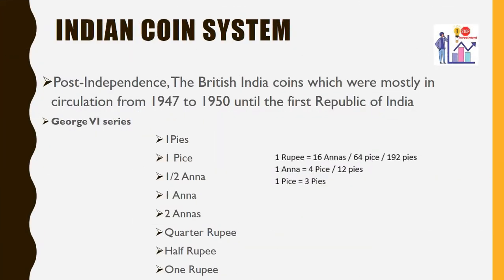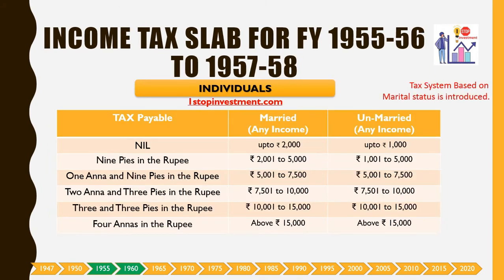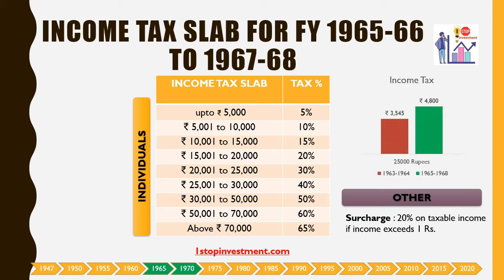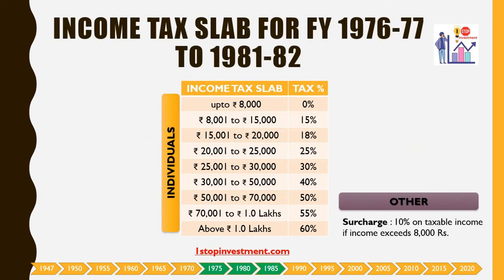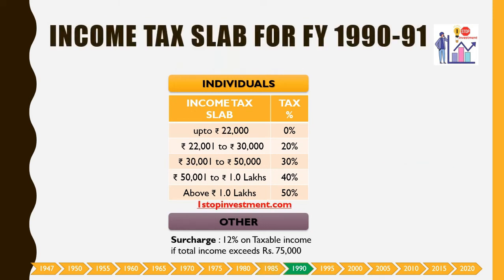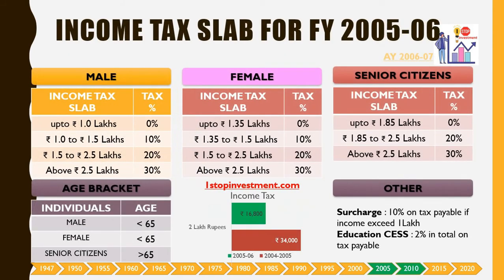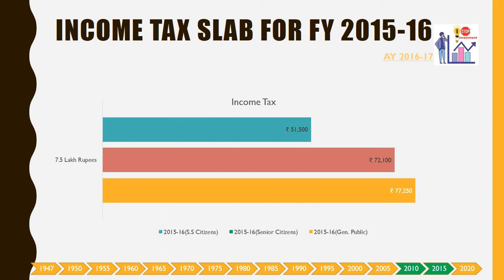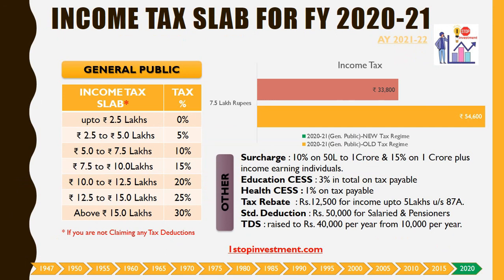Indian Income tax rates since 1947 to Now | "Income Tax" Series | 1stopinvestment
How Indian Income tax slabs have changed since Independence 1947 to Now– History of Various Tax Rates :